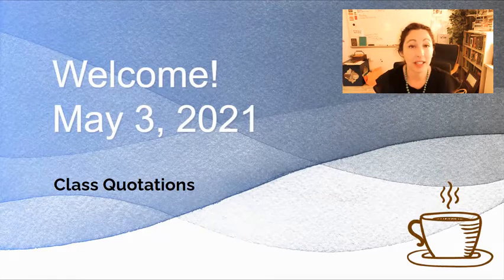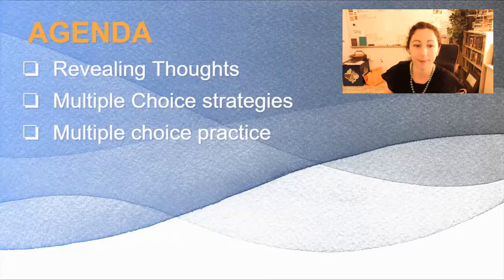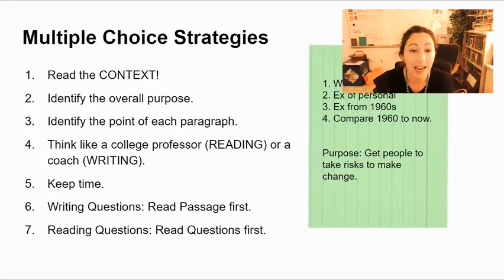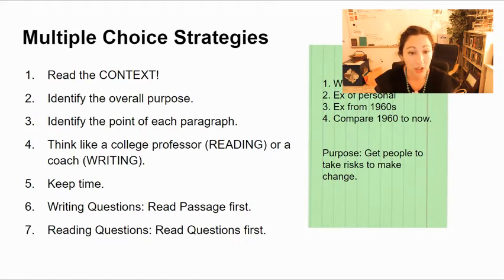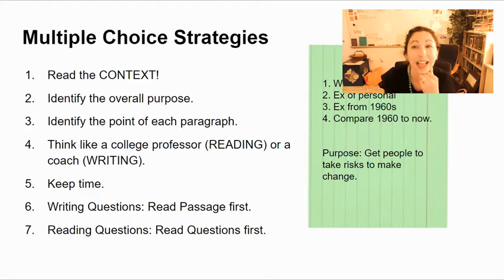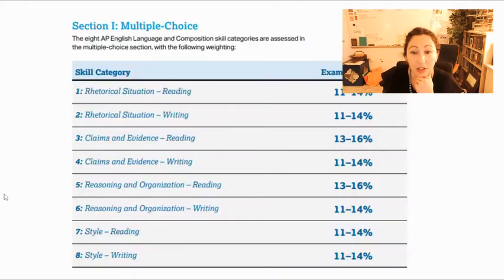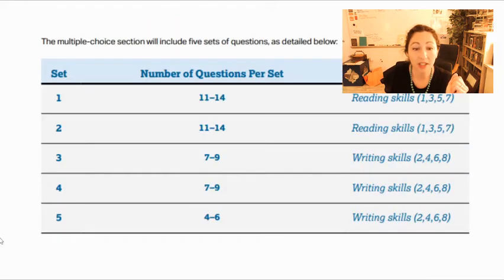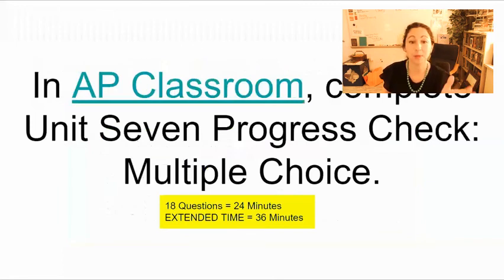Intro May 3